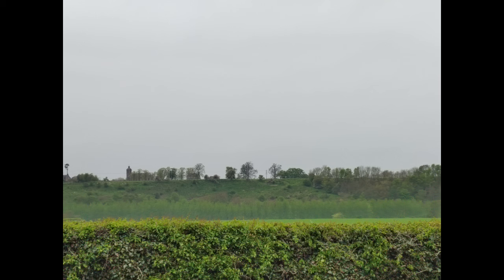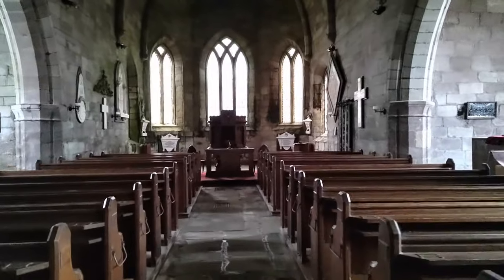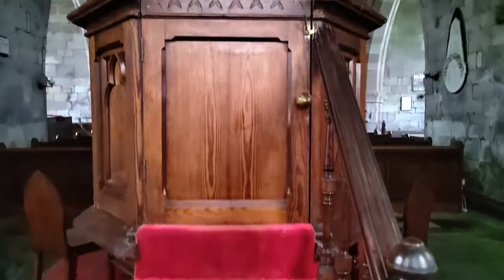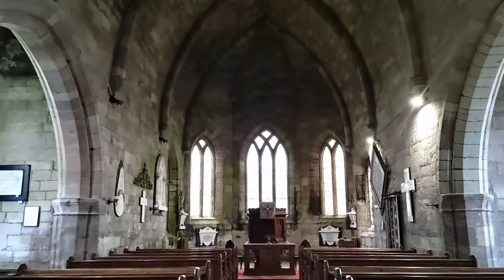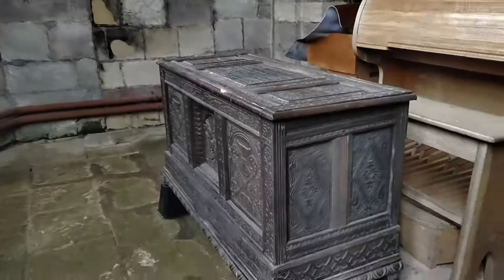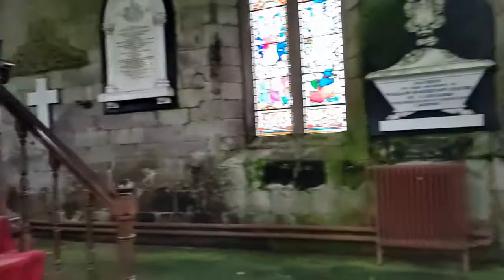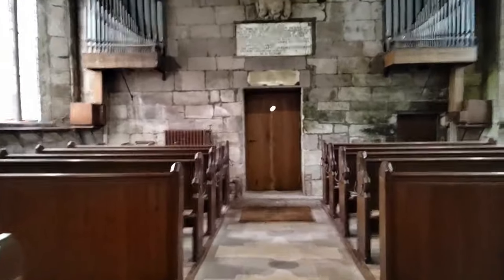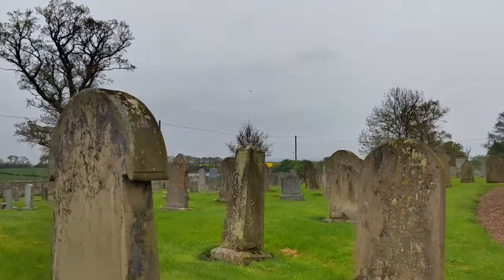The Ladykirk Upsettlingon Our Ladykirk of Steill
The only surviving church built by a Monarch.
The nearest Church of Scotland to England.
One of the most complete Scottish Gothic designs.
Victorian Stained Glass.
Directly overlooks Norham Castle in England.